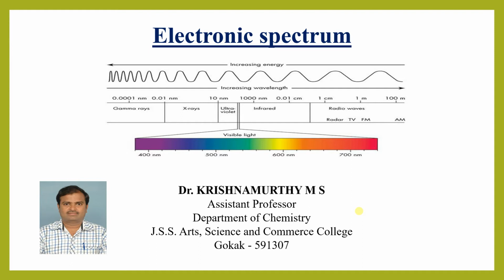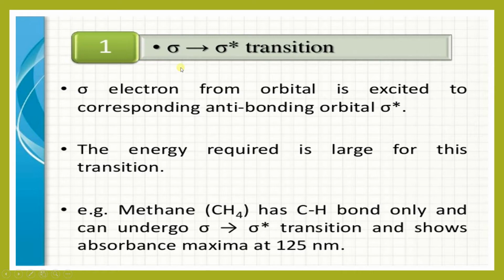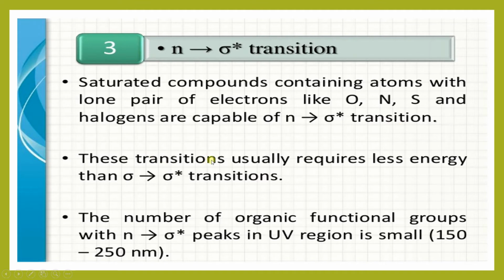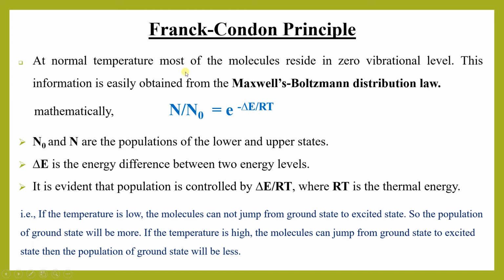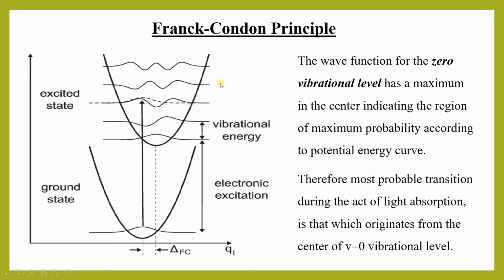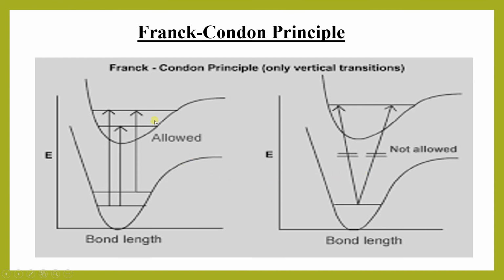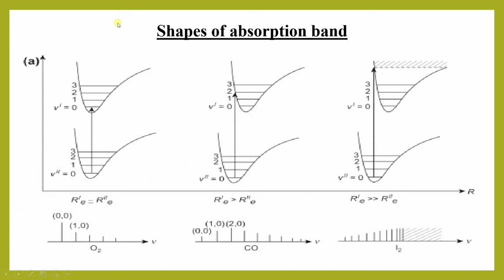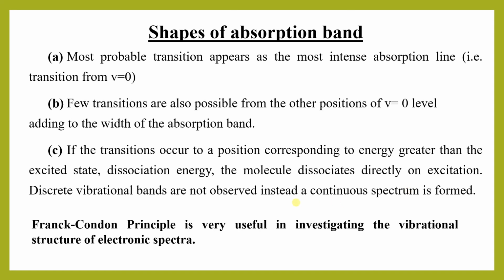Electronic Spectrum -3- Dr. Krishnamurthy M S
Franck-Condon Principle, Types of electronic transitions ...